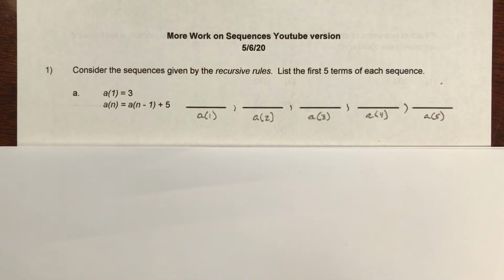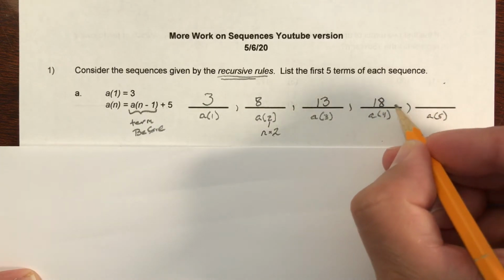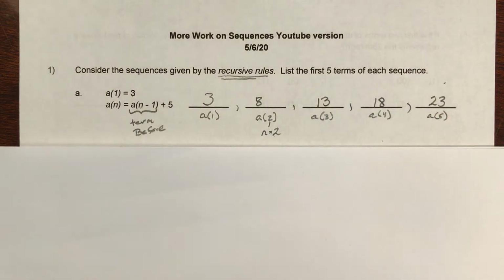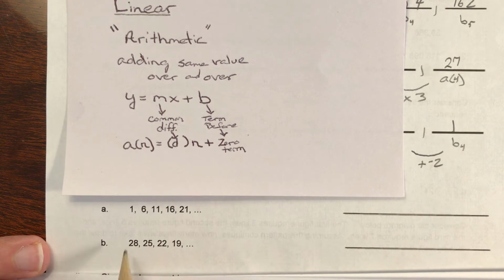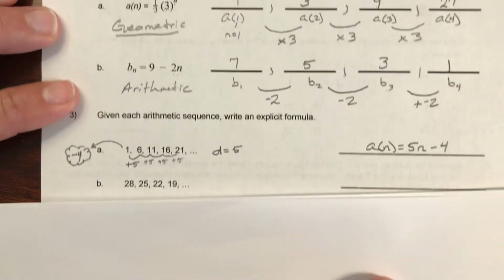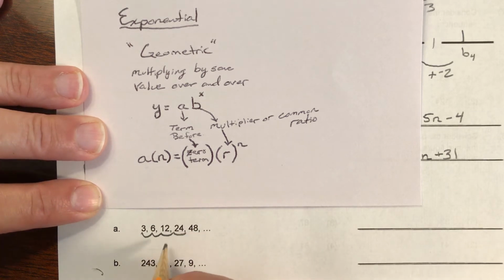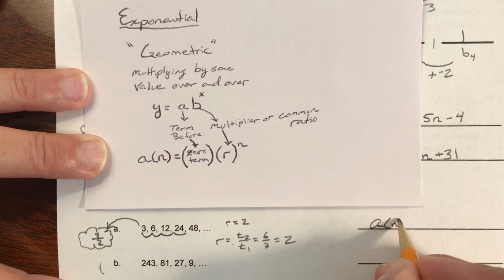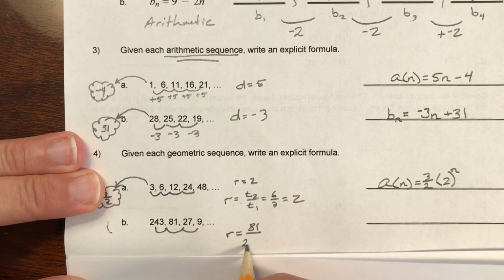5/6 More work with sequences